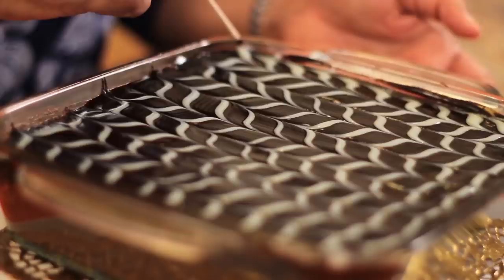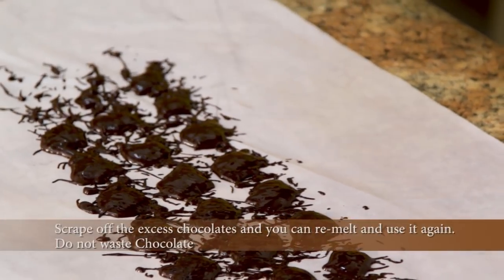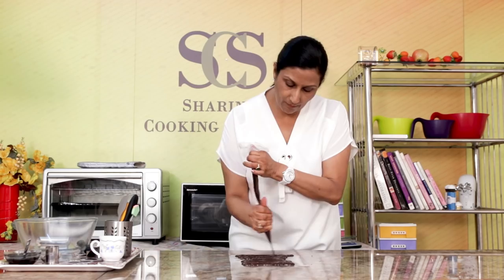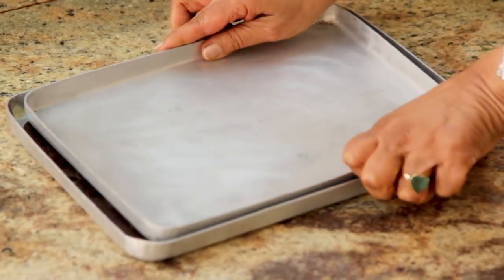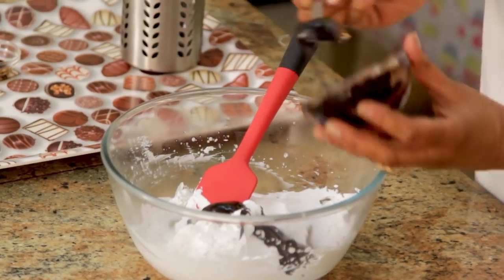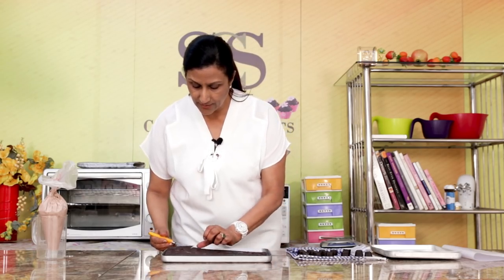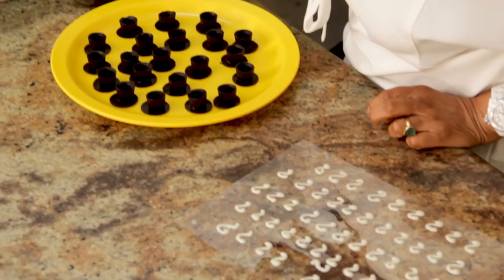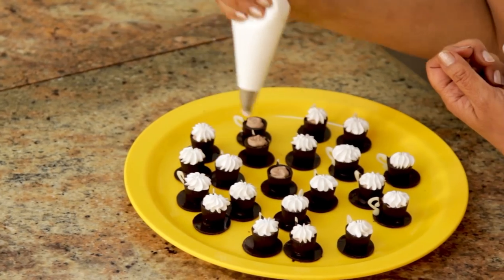Learn to make cute chocolate mini tea cups filled with coffee mousse and cream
We used a polycarbonate mini cup mould Simply fill each cavity of the mould with room temperature melted chocolate, tap and invert the extra chocolate out in the chocolate bowl or on a sheet of butter paper. Place the mould in the freezer to set for about 8-10 minutes.

Make the chocolate saucers for the cups by pouring melted chocolate on a plastic sheet, spread and let it semi set. Using a small round cutter, cut out as many circles as possible. Place in the freezer for 5 mins to set.

On another plastic sheet I piped out small handles of a cup with white melted chocolate. Set in the freezer for a few minutes.

Tip: Keep a cup in front of you, look at the handle, try and copy it exactly.

Invert the chocolate cups from the mould and stick the cup to the saucer by using some melted chocolate apply the white cup handles with the help of some melted chocolate. Your beautiful edible tea cups are ready!

This video also teaches you how to make a quick and easy coffee mousse using whipped cream and coffee powder.

Pipe out the coffee mousse into the chocolate cups and top with some whipped cream to complete the deliciously cute looking chocolate mini cups.
And invite your friends over for some coffee!